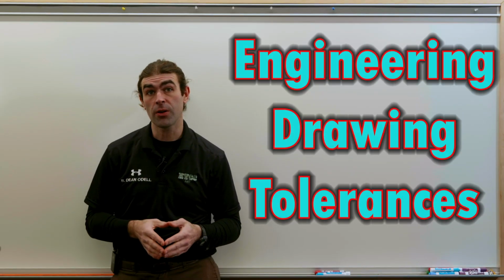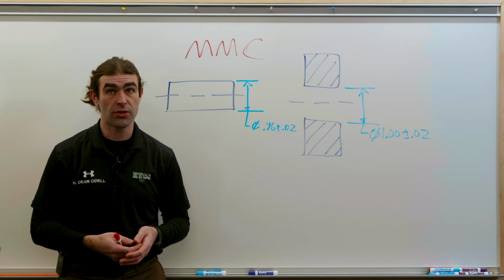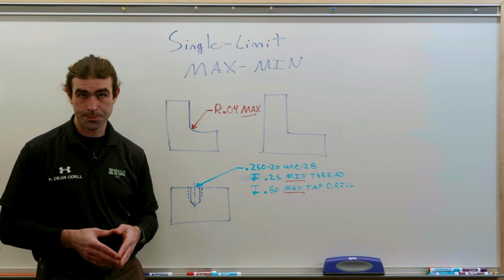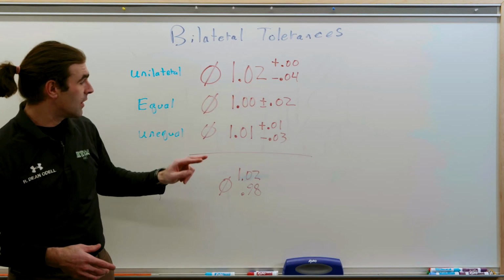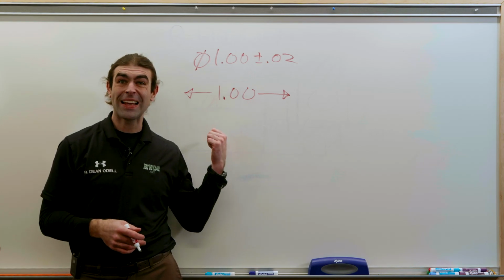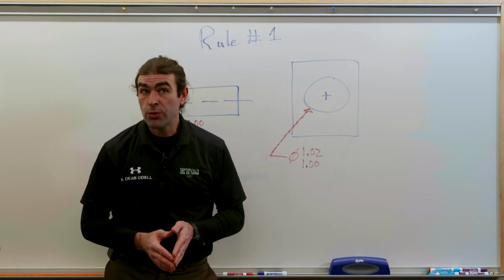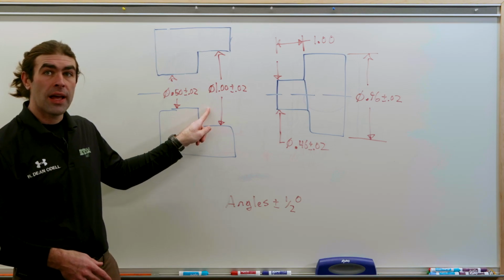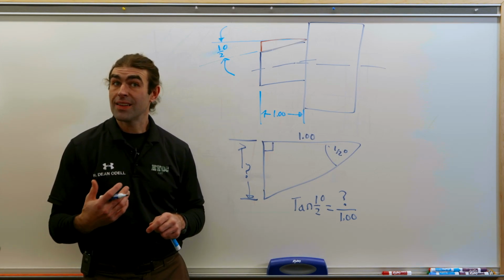Engineering Drawing Tolerances (2022 Update)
I discuss tolerances on engineering drawings.